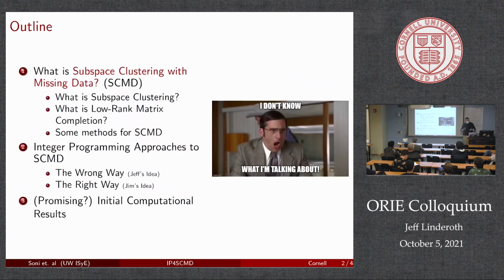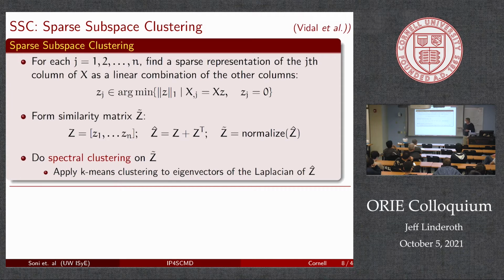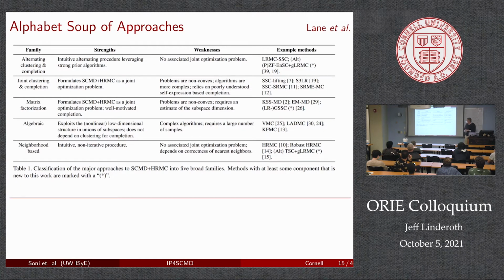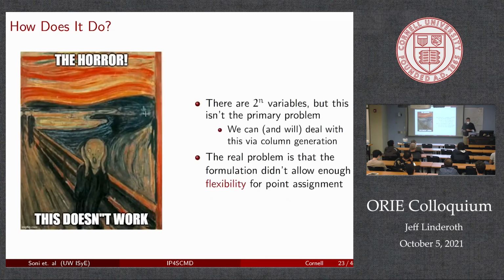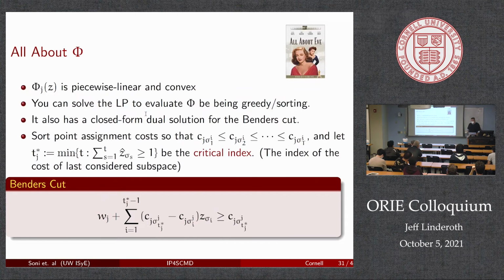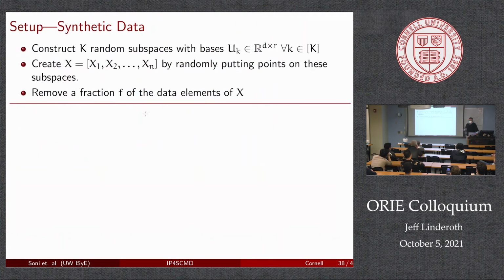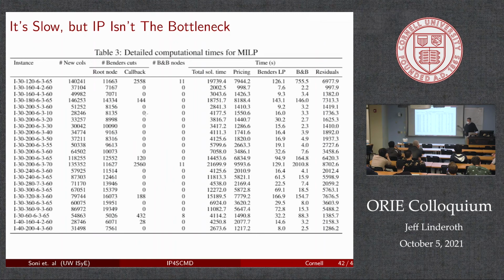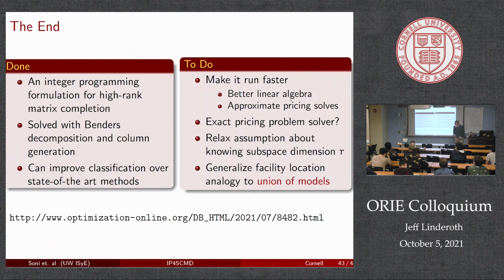ORIE Colloquium on 10/05/2021: Jeff Linderoth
"Subspace Clustering with Missing Data via Integer Programming"

In the Subspace Clustering with Missing Data (SCMD) problem, we are given a collection of n data points, arranged into columns of a matrix X, and each of the data points is observed only on a subset of its coordinates. The data points are assumed to be concentrated near a union of low-dimensional subspaces. The goal of SCMD is to recover the missing elements of the data matrix X. State-of-the-art algorithms for SCMD can fail on instances with a large amount of missing data or if the data matrix X is nearly full-rank. We propose a novel integer programming-based approach for SCMD. The approach is based on dynamically determining a set of candidate subspaces and optimally assigning points to selected subspaces. The problem structure is identical to the classical facility-location problem, with subspaces playing the role of facilities and data points that of customers. We propose a column-generation approach for identifying candidate subspaces combined with a Benders decomposition approach for solving the linear programming relaxation of the formulation. An empirical study demonstrates that the proposed approach can achieve better clustering accuracy than state-of-the-art methods when the data is high-rank, the percentage of missing data is high, or there are a small number of data points in each subspace.

This is joint work with Jim Luedtke, Daniel Pimentel-Alarcon, and Akhilesh Soni, all of UW-Madison.

Jeff Linderoth is the Harvey D. Spangler Professor of the Department of Industrial and Systems Engineering at the University of Wisconsin-Madison. Prof. Linderoth holds a courtesy appointment in the Computer Sciences department and as a Discovery Fellow in the Optimization Theme at the Wisconsin Institutes of Discovery. Dr. Linderoth received his Ph.D. degree from the Georgia Institute of Technology in 1998. He was previous employed in the Mathematics and Computer Science Division at Argonne National Laboratory, with the optimization-based financial products firm of Axioma, and as an Assistant Professor at Lehigh University. His awards include an Early Career Award from the Department of Energy, the SIAM Activity Group on Optimization Prize, and the INFORMS Computing Society (ICS) Prize. He 2016, he was elected to membership as an INFORMS Fellow.